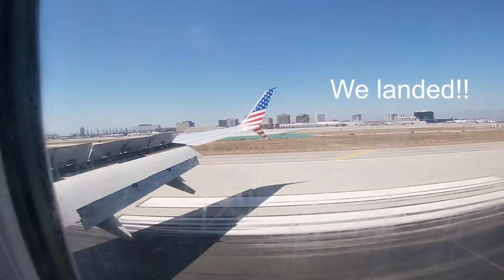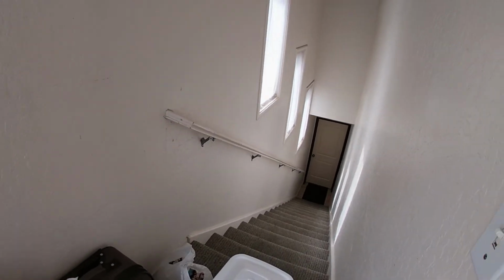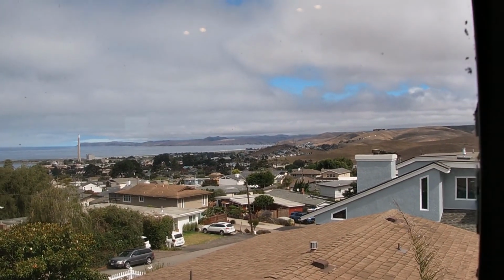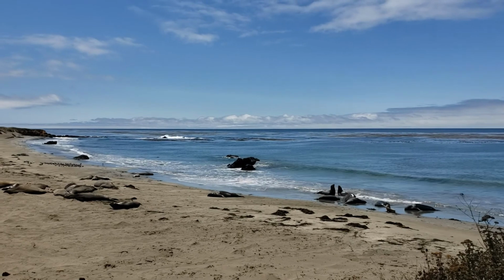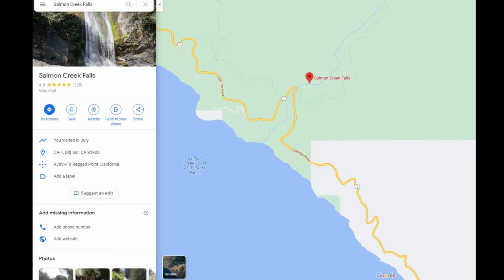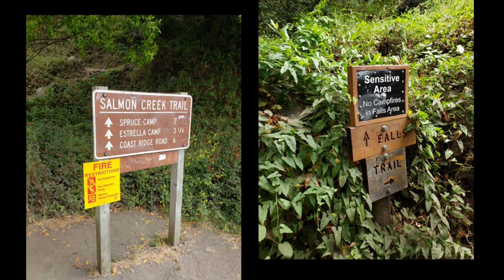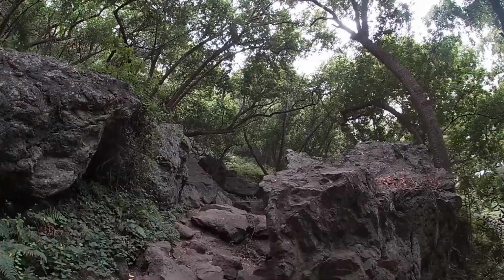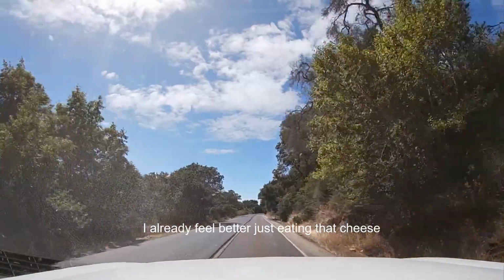We Drive Our Wedding Gift Up The West Coast - Day 2 - Los Angeles to Morro Bay, California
Hi, we're Lacey and Robert! We got married in October 2019, and as a wedding gift Robert's brother gave us with a Truck! The only catch? We had to fly down to LA and drive it back up to Washington. Join us on Day 2, where we continue our 6 day road trip up the west coast. Today's journey: Morro Bay to Half Moon Bay, California. We share our stops at Morro Bay's harbor,  Piedras Blancas Beach (San Simeon) to see elephant seals, Salmon Creek Waterfall, Big Surr, and more!